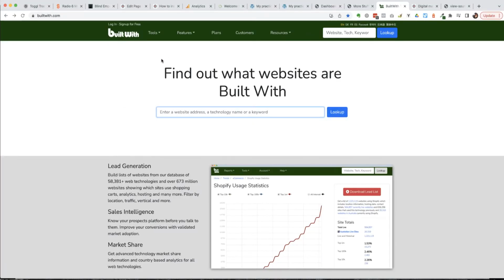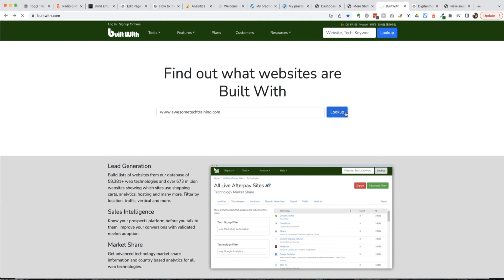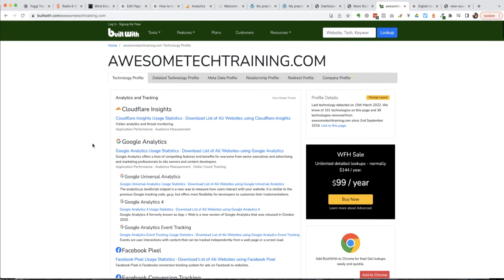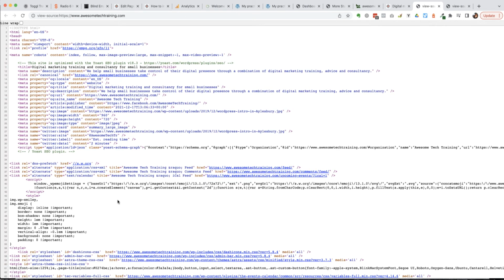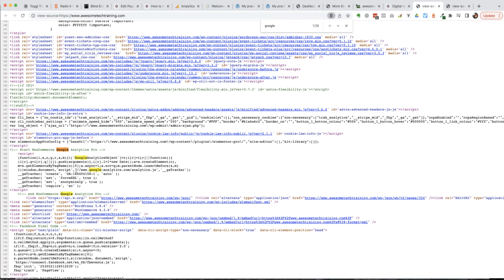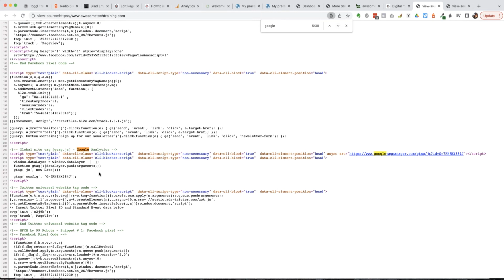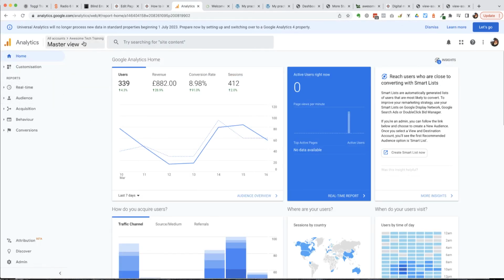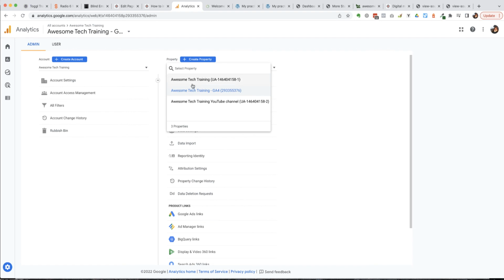How can I tell which version of Google Analytics I am using?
This video shows you three ways that you can find out whether you are running Google's Universal Analytics, Google Analytics 4 or both on your website.